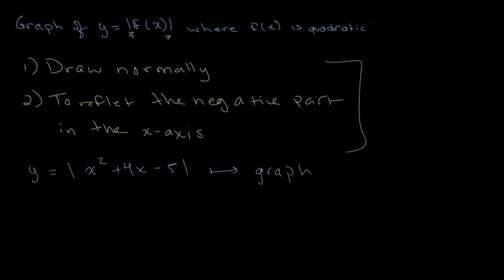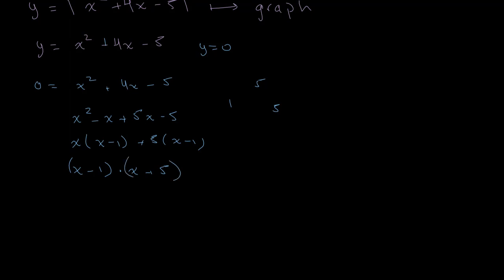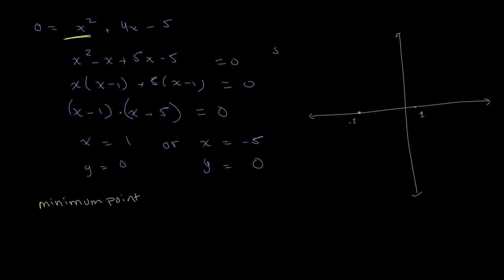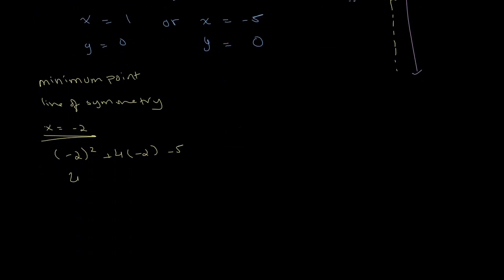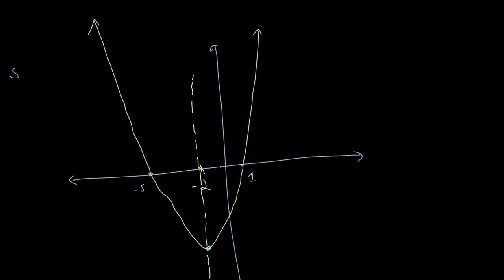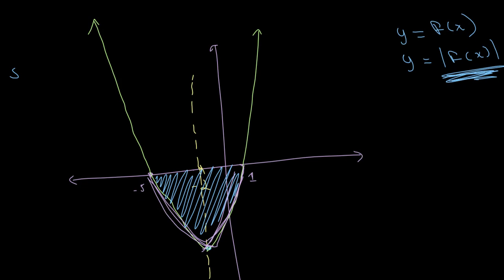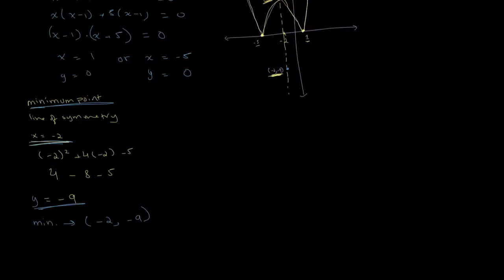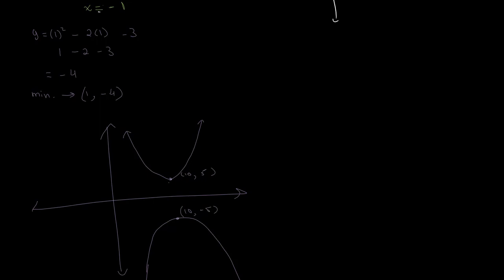Absolute Value of Quadratic Equations | O Level Additional Mathematics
This video shows you how to graph the absolute value graphs of quadratic equations, i.e. the graph of | f(x) | where f(x) is quadratic.